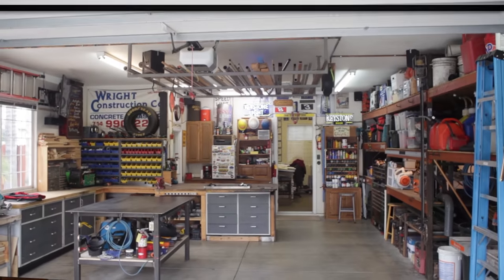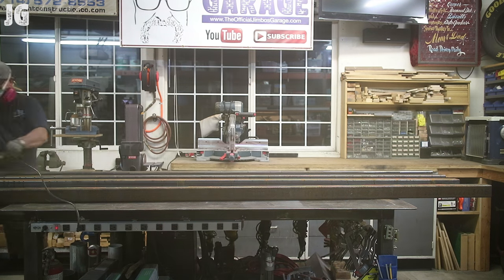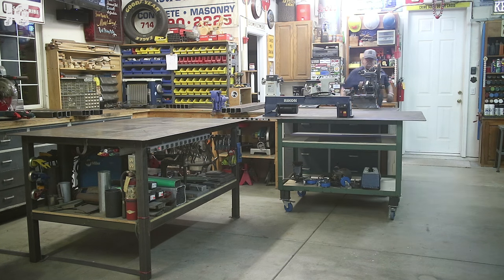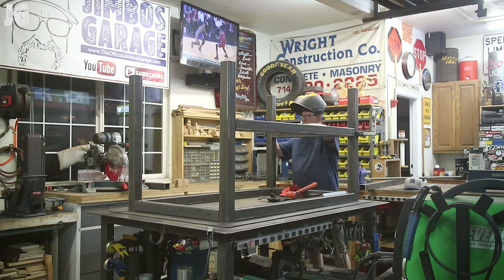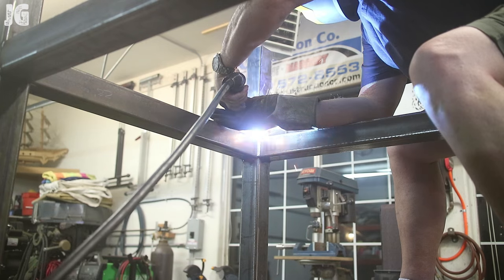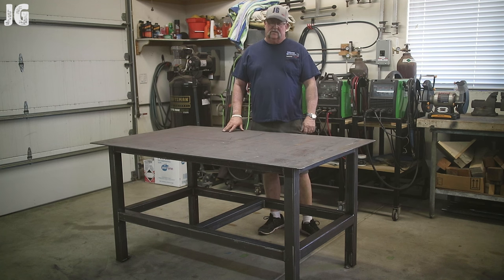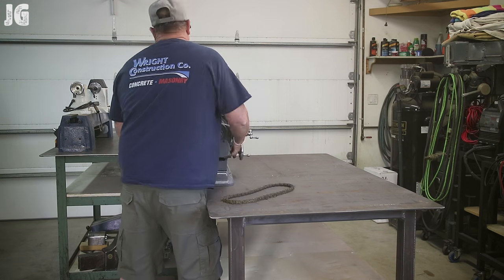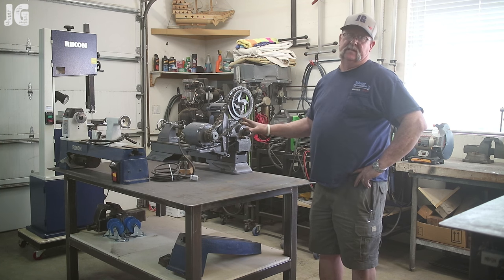Shop Table Build - Jimbos Garage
Jimbo finally built a custom metal table for his new lathes. This table is a little bit shorter than his welding table because when working with lathes it is helpful to position your self over top of the table. This table can be used for multiple purposes and is super heavy duty.

There are some great add-ons coming to this table that will make it even more useful.

FOLLOW JIMBO!